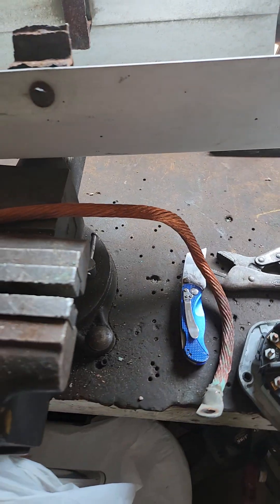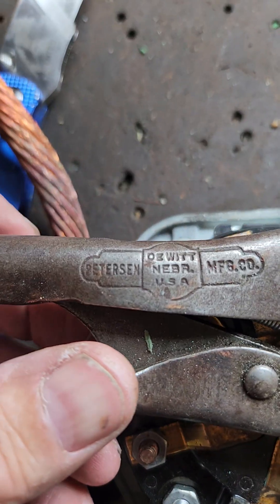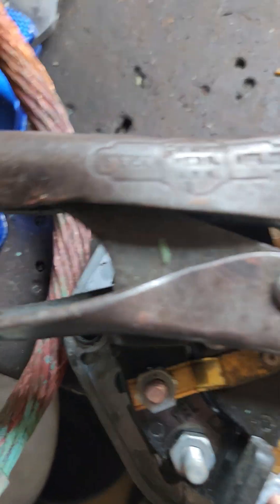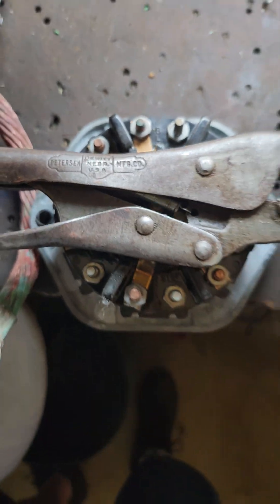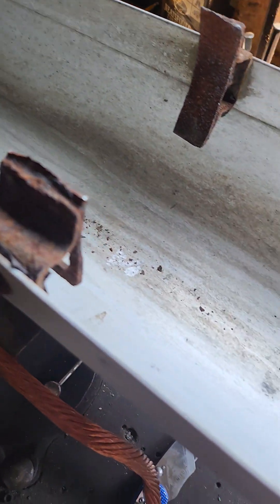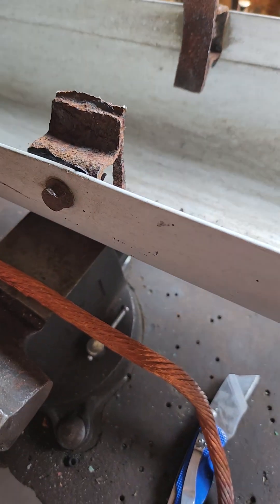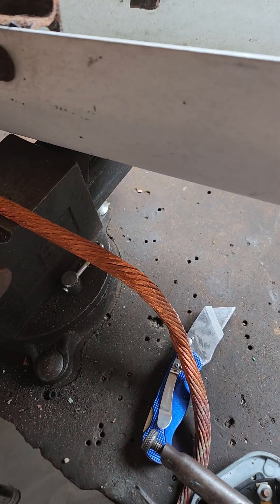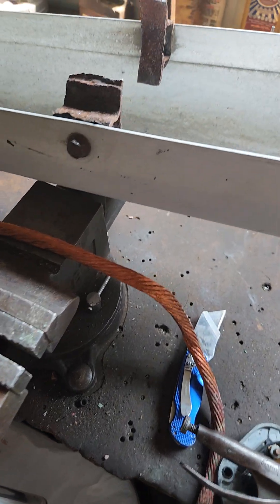Recycling, and a shout out to